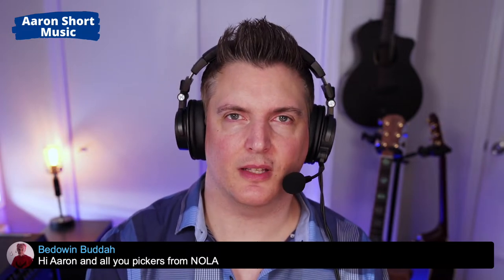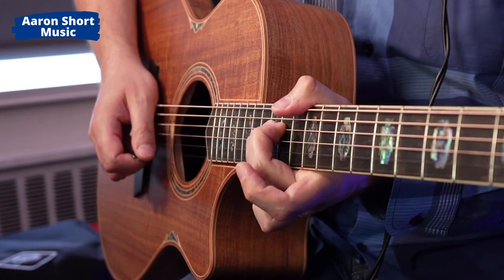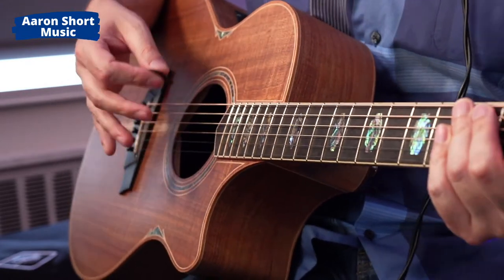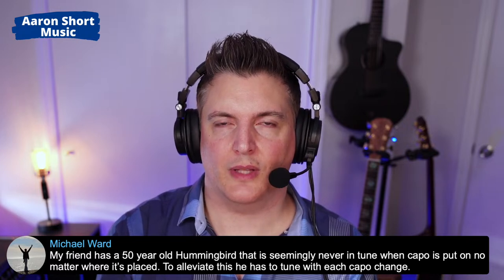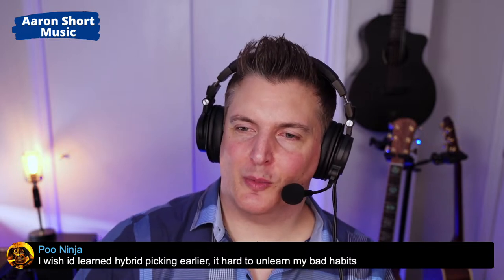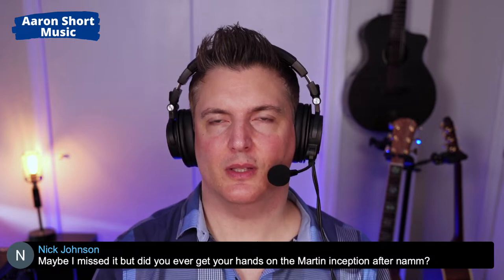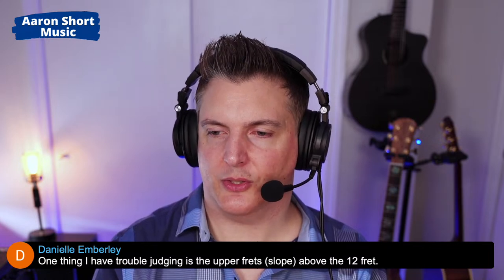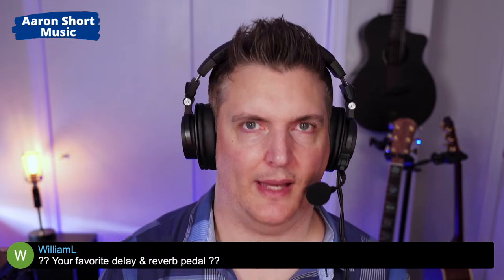Music & Gear Chat - LIVE (Ask Me Anything About Music Gear)